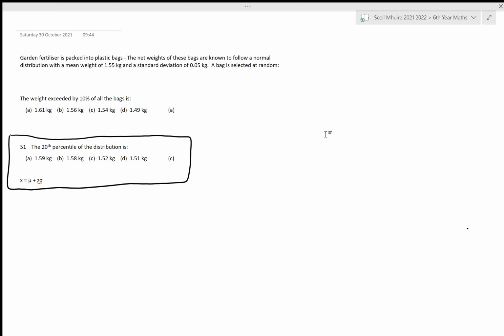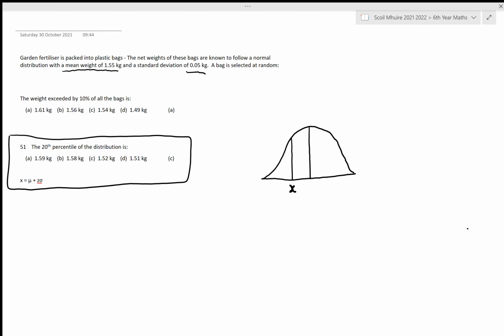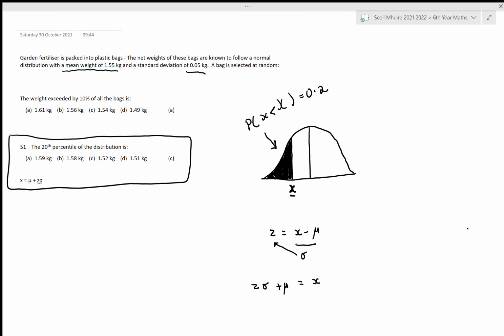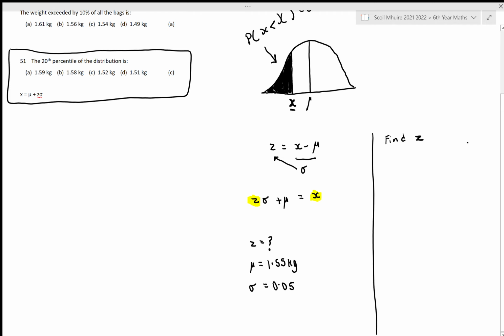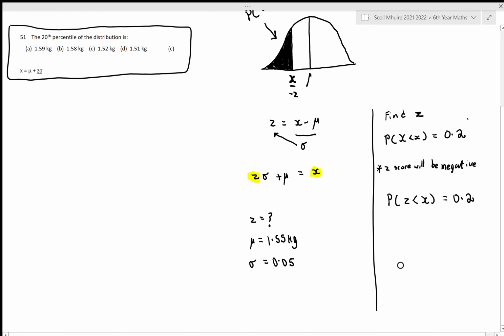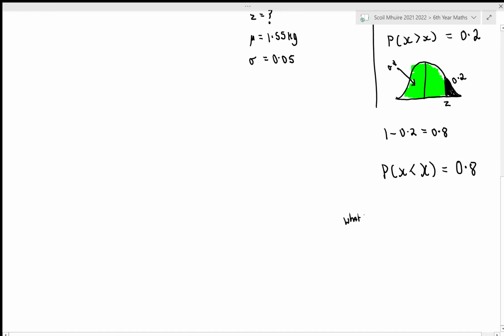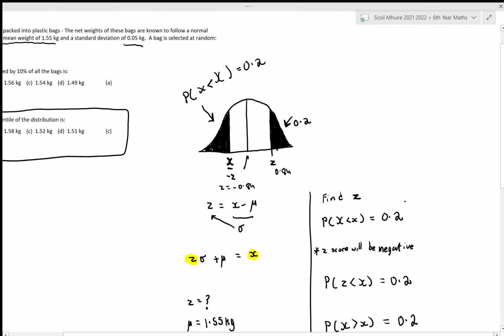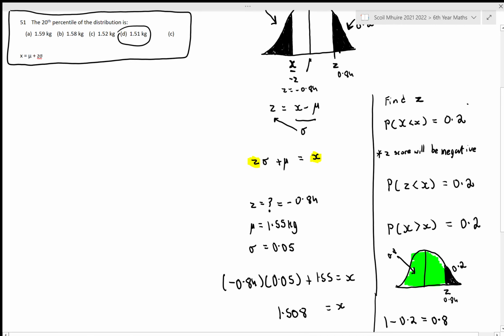Probability and percentiles, using z-scores